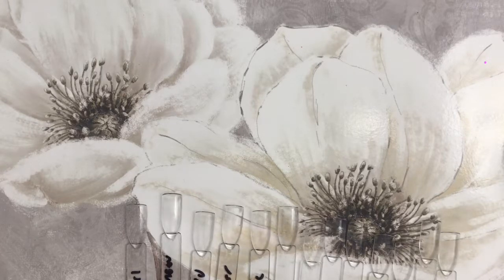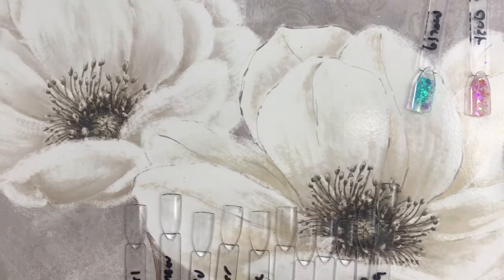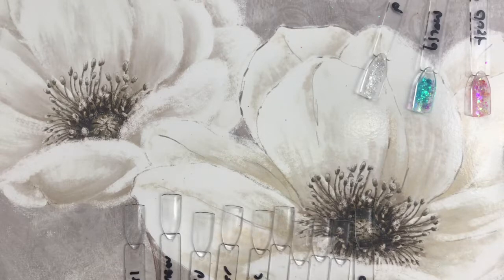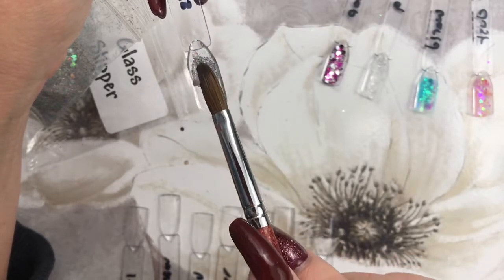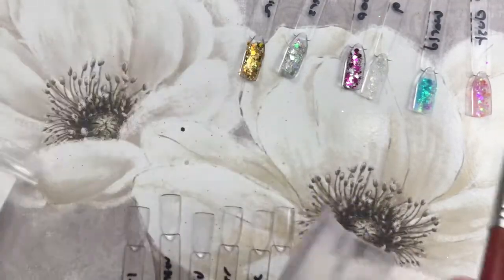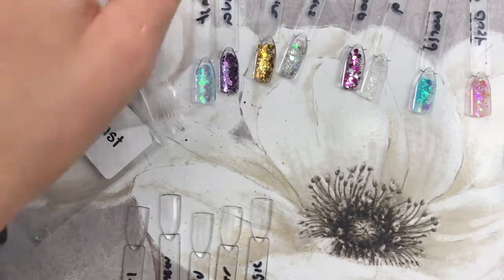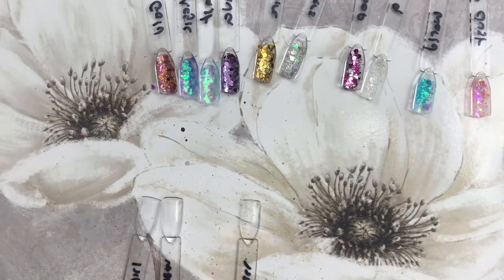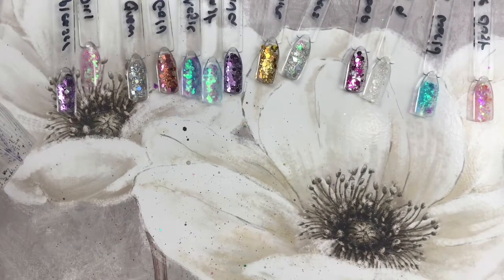Mammoth glitter haul part 3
The link for these glitters is